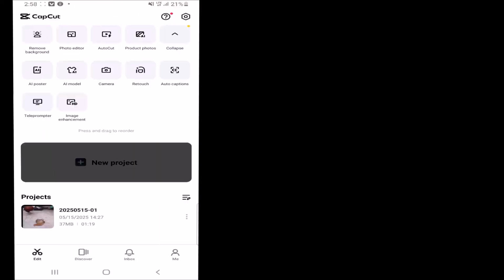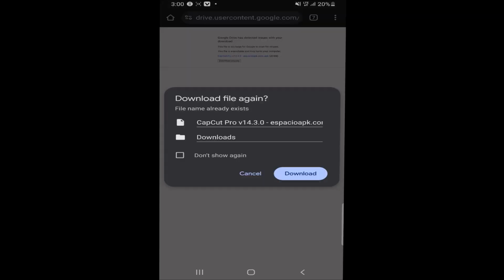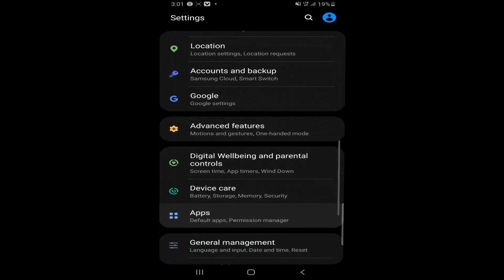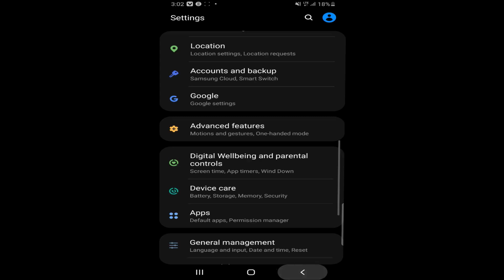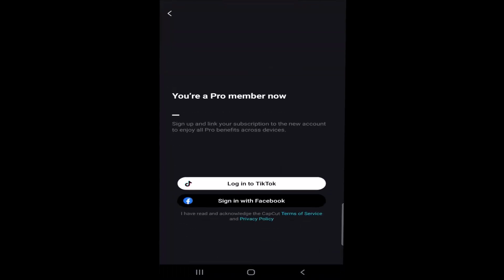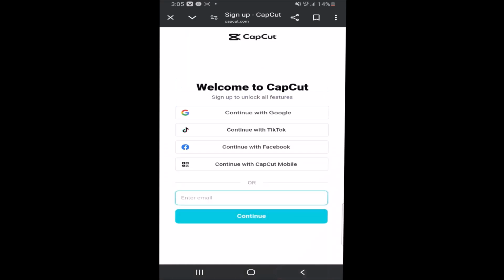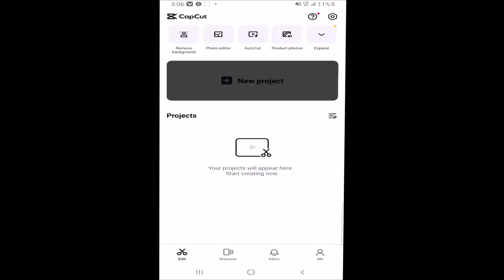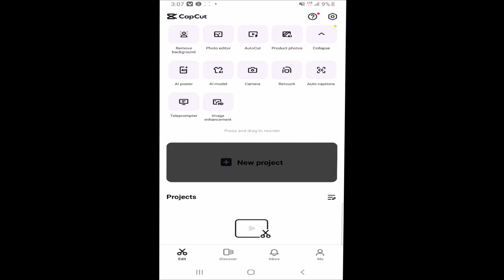How To Get CapCut Free Features Now!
🎬 CapCut 2025: How I Use Pro-Level Features Without Paying for Premium!

Want to access the best CapCut tools in 2025 without a paid subscription? In this tutorial, I’ll walk you through how I use CapCut’s advanced features 100% legally — no sketchy apps, no modding, and no watermark!

Whether you're editing videos for TikTok, YouTube Shorts, or Instagram Reels, this guide will help you create stunning content without needing to go Pro.

🔍 Inside this video:

✅ How to get the most out of CapCut for free

✅ Use CapCut's web editor (many pro tools are free)

✅ Tips to remove watermark using built-in settings

✅ How to edit like a pro with CapCut mobile

✅ Safe, smart strategies that work in 2025

🛑 Important: This is NOT a hack or mod tutorial. Everything shown is 100% safe and YouTube-friendly.

💬 Comment “CapCut Tips 2025” if this helped you!